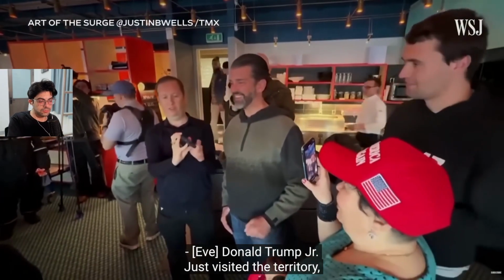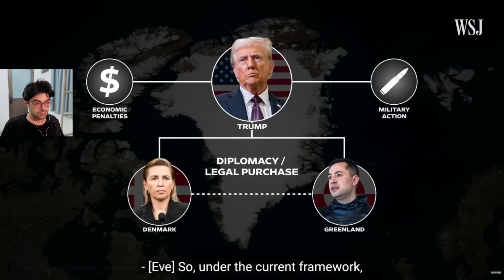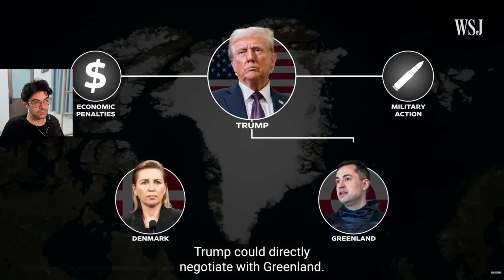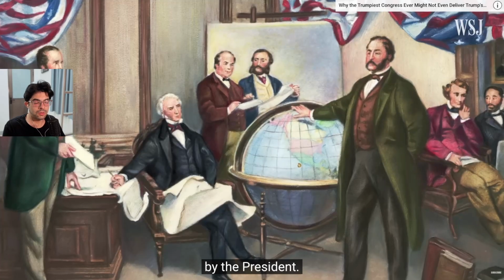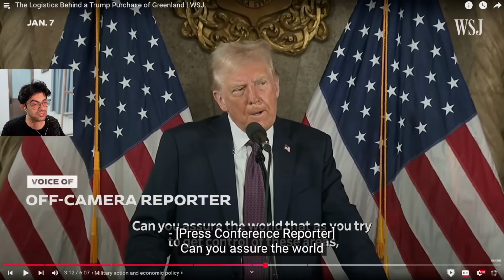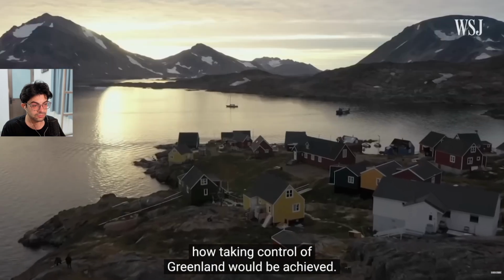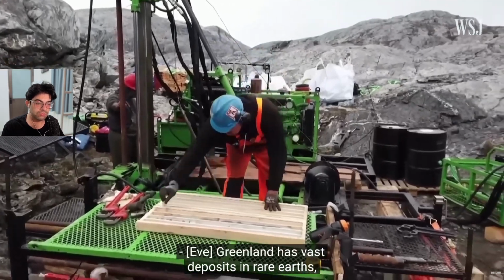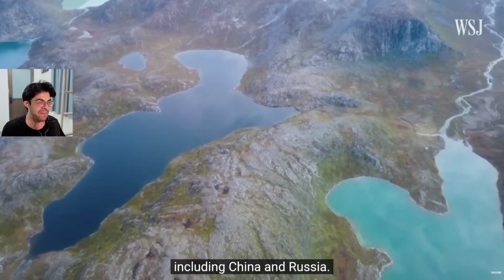The Logistics Behind a Trump Purchase of Greenland | Hasnaat Reacts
I *DO NOT* own Copyright of this song/music video. Highly appreciate to *NOT* take down the video.